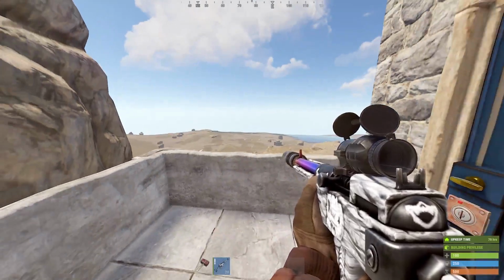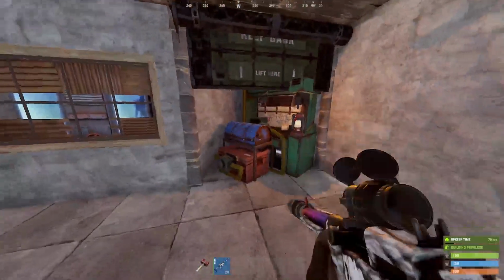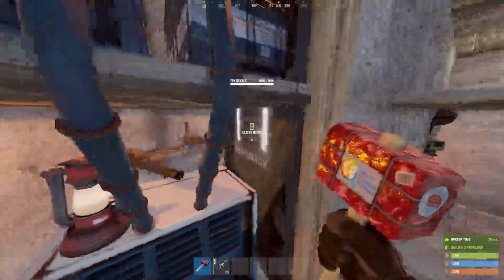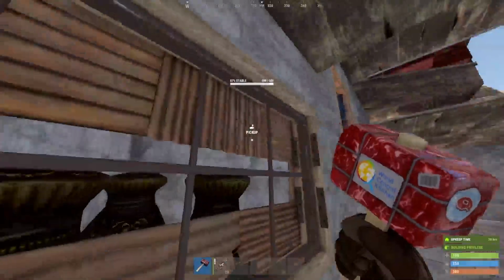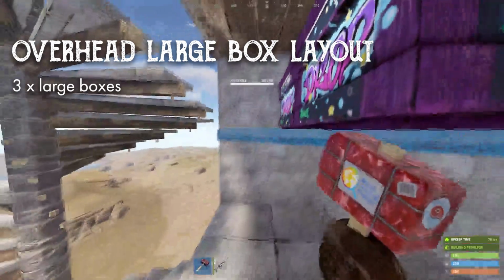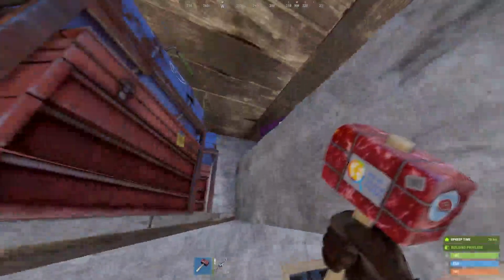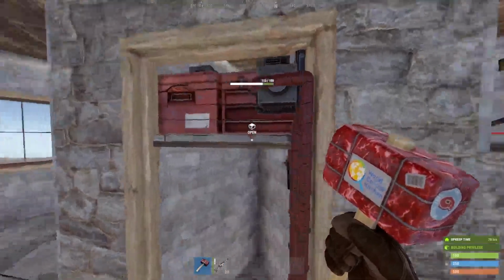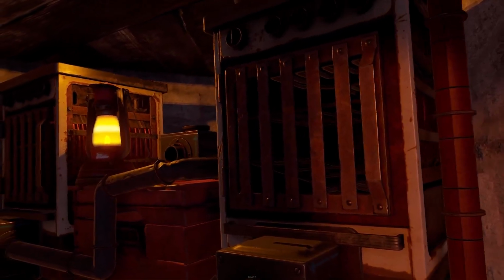Rust Base Tutorial - Moneycomb [Compact Storage Hacks] And Industrial Layouts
Welcome back! Today I'm running through some examples of functional honeycomb, affectionately referred to as "Moneycomb". This building philosophy, as well as these set-pieces, will help you get the most use out of the limited space afforded in Rust bases.

Many of these designs do slightly decrease the security of your base, however, the added functionality cannot be ignored, and I'm sure you'll find ways to work this into a design or two in the future.